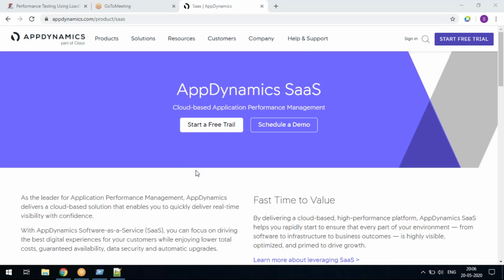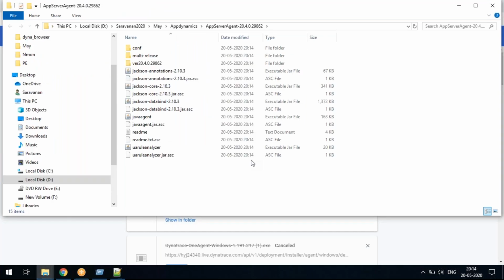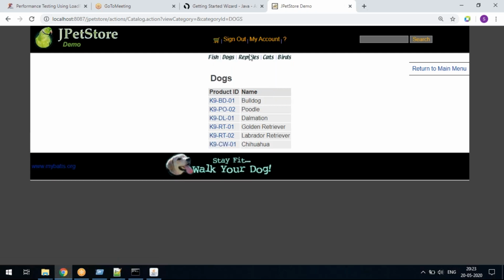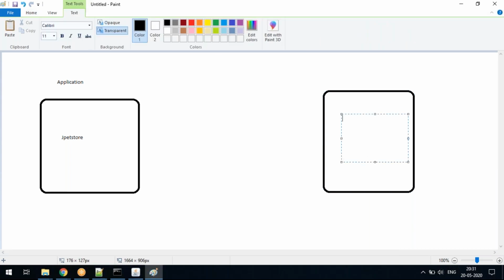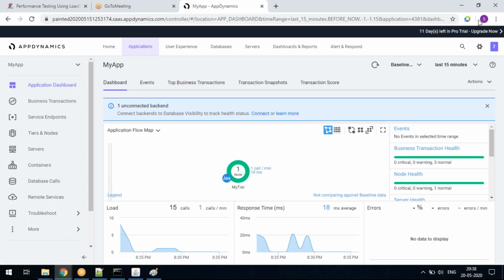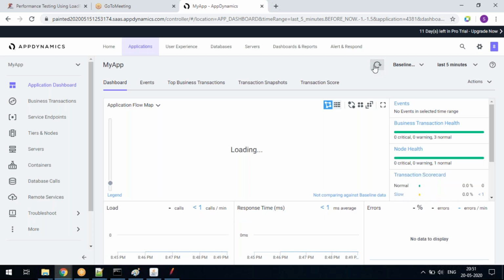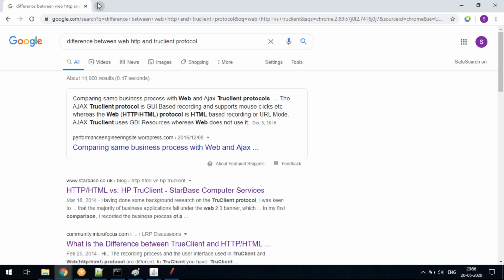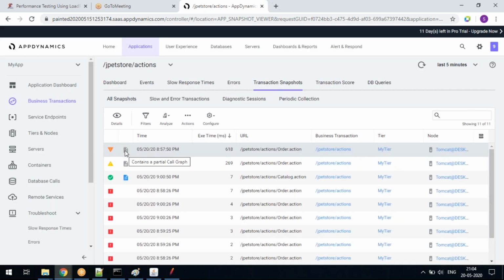AppDynamics Day 2 Session 20th May 2020. Pls call / whatsapp us on +91-8019952427 to enroll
AppDynamics Day 2 Session.

2) Cloud Performance Engineering in DevOps - Core to Master Level

9) SAPGUI protocol - Performance Testing for SAP applications Using LoadRunner